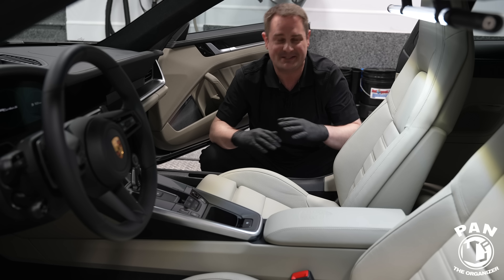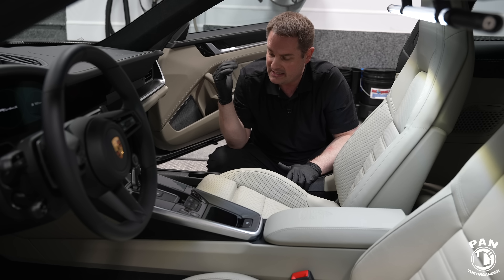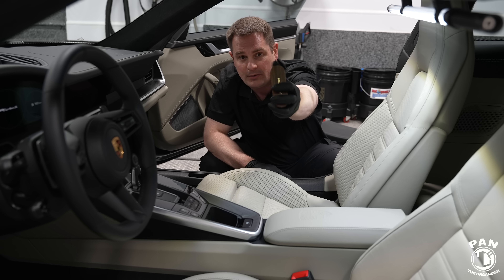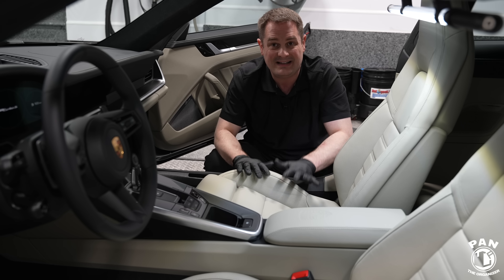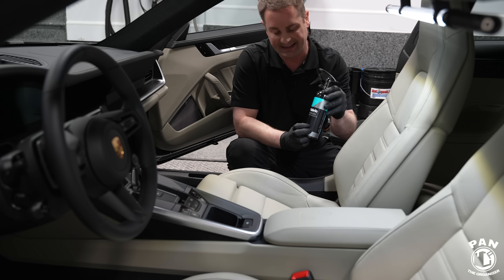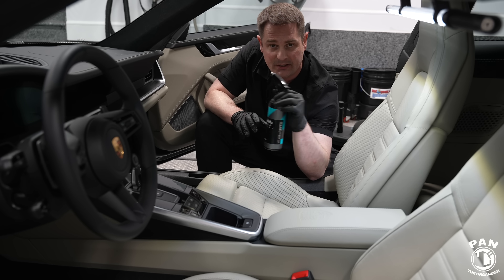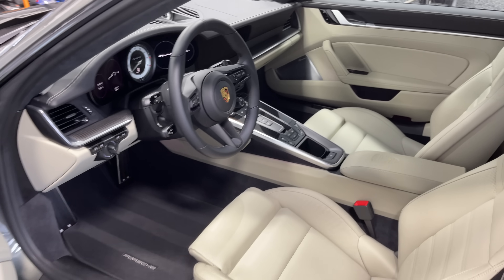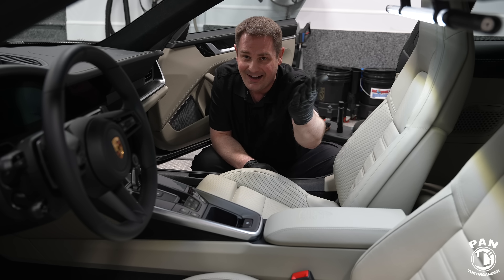Porsche 911 Turbo S : Interior Detailing !!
Porsche 911 Turbo S - Interior Detailing! In this video, I clean, enhance and protect some of the interior surfaces of my new Porsche to protect them against wear and tear and also make them easier to clean during maintenance details.

⬇️🔶 LINKS TO PRODUCTS MENTIONED IN THIS VIDEO ⬇️⬇️

🇺🇸 For people in USA:
McKee’s 37 Leather Shampoo 70/30
Colourlock leather brush
McKee’s 37 SiO2 Leather Guard
Foam applicator pad
CarPro Fabric
Microfiber towels

Microfiber towels